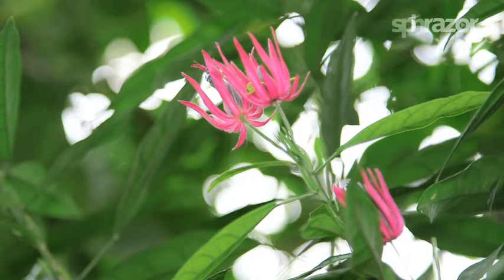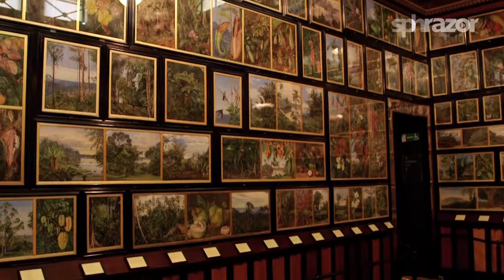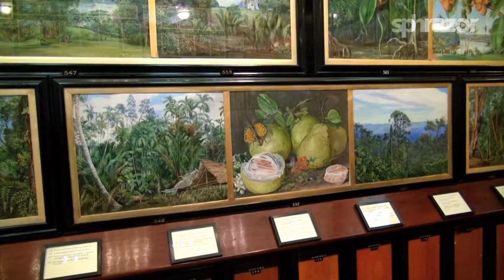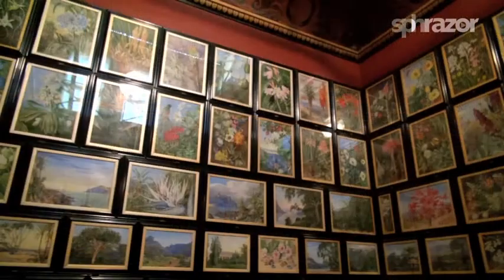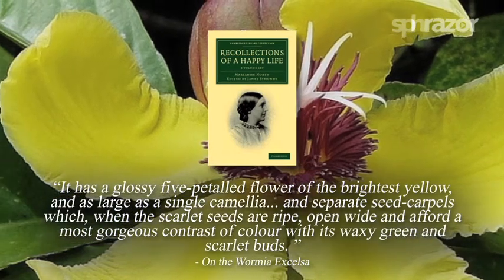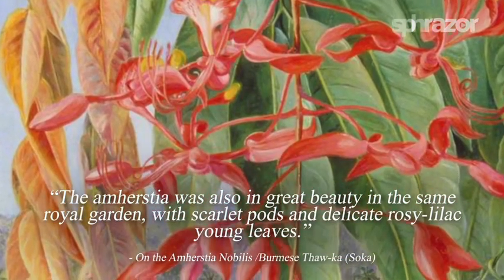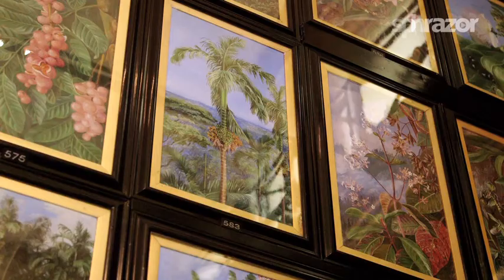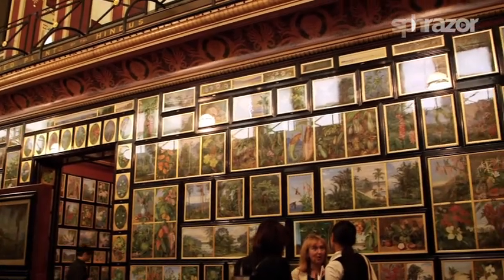Singapore plants flourish in the UK (State Visit UK Pt 4)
Find out how a Singapore plant inspired an entire art gallery dedicated to flora from all over the world, when Singapore President Tony Tan Keng Yam visits The Marianne North Gallery at the Royal Gardens in Kew.